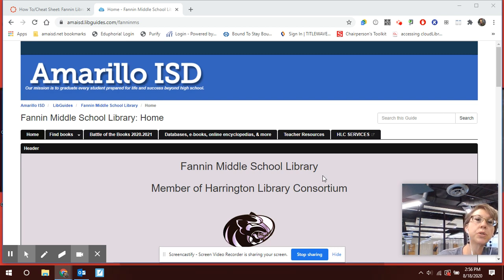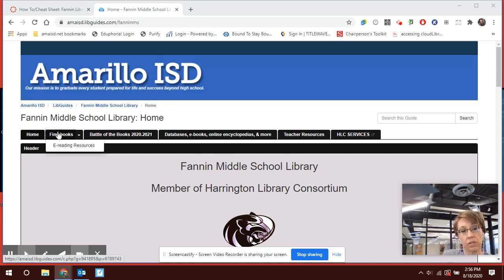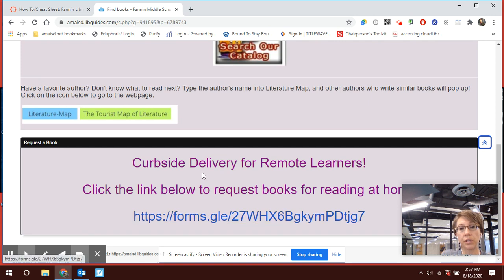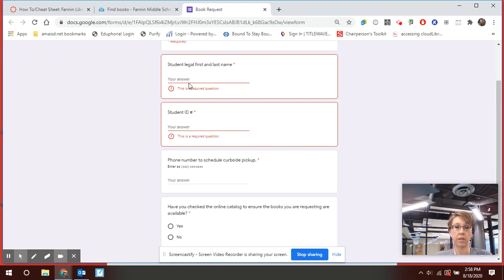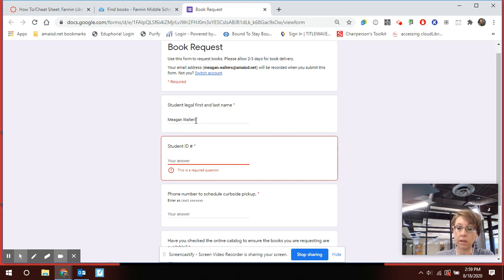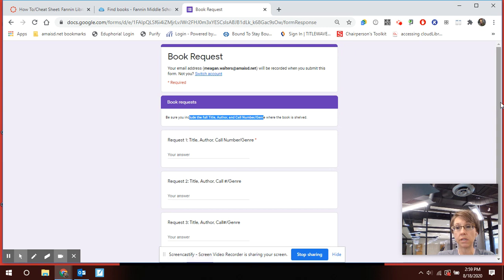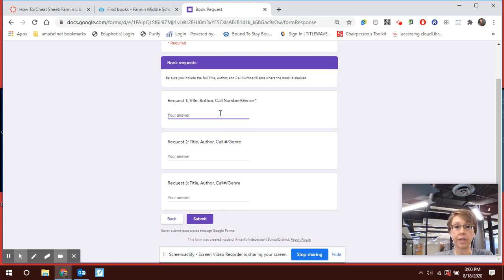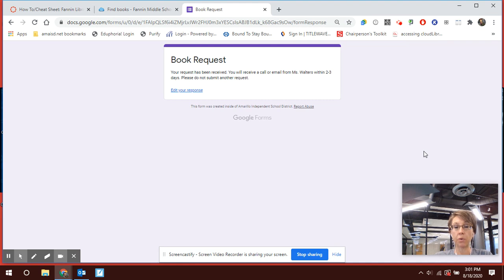SearchCatalog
This video will show students how to search the online library catalog to see what books are available for checkout.